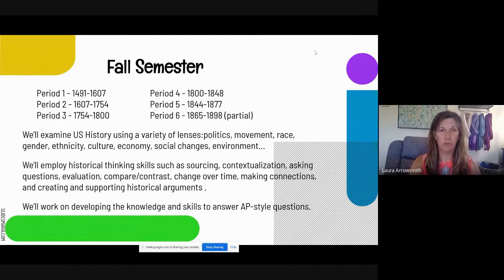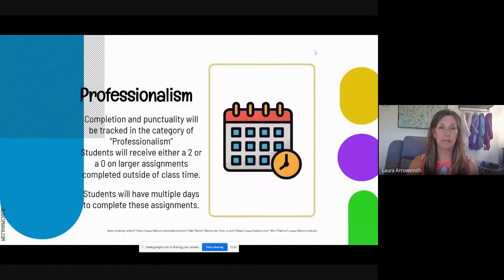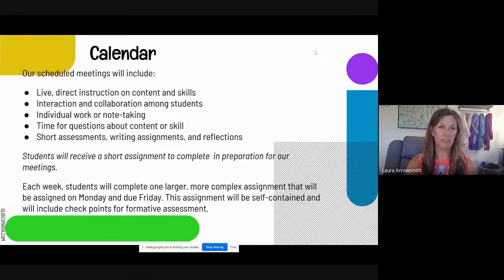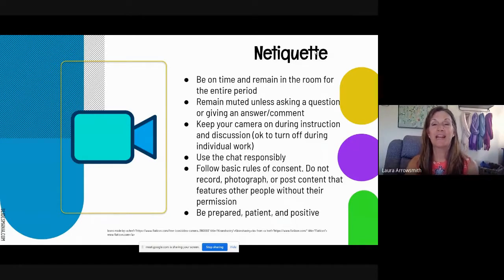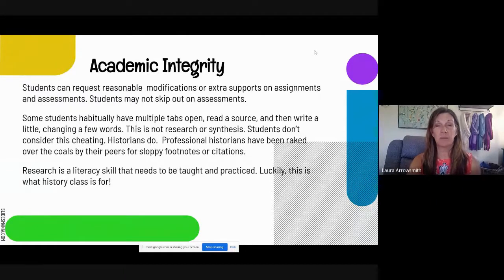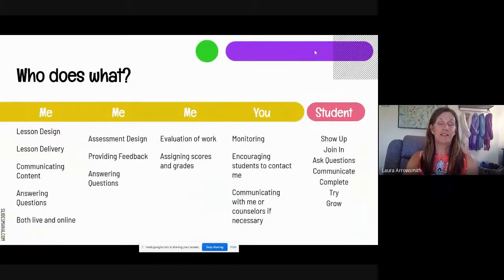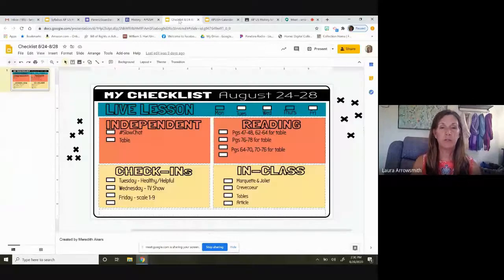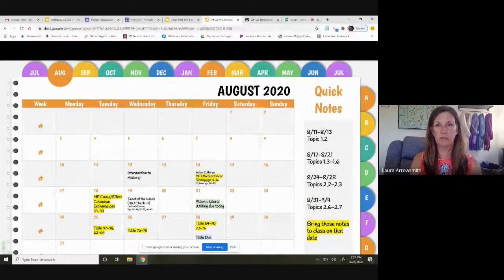Arrowsmith - AP US History